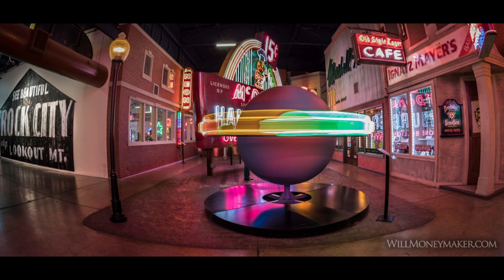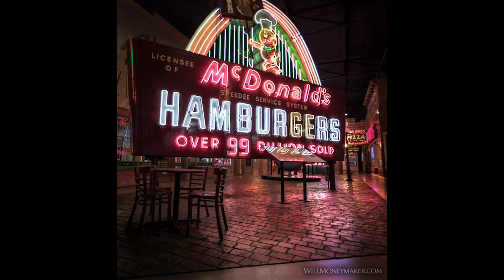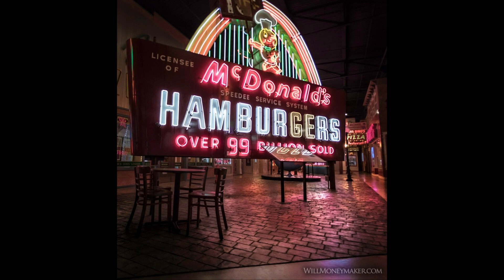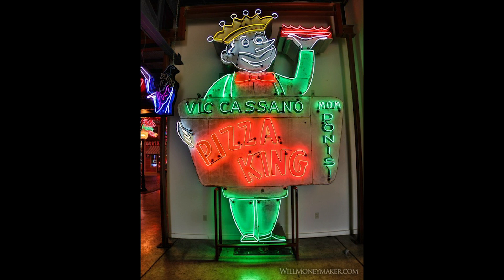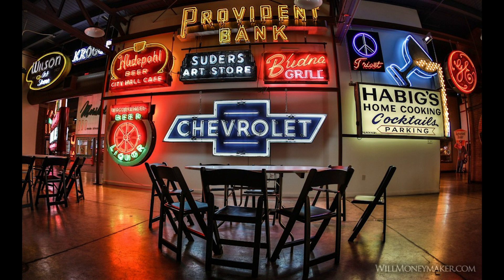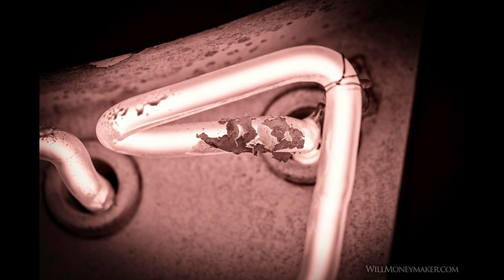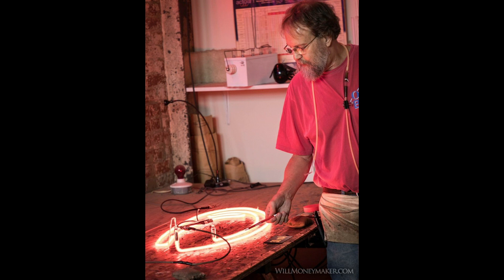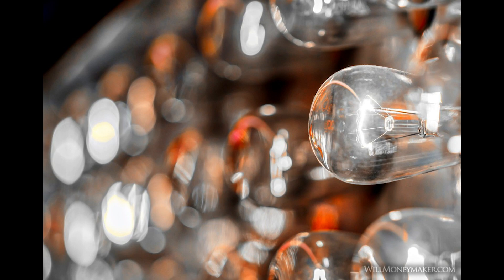History of Neon Lighting | Ancestral Findings Podcast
AF-258: History of Neon Lighting | Ancestral Findings Podcast

I recently had the opportunity to visit the American Sign Museum in Cincinnati — a fascinating experience, let me tell you. I spent a lot of time taking photographs and like to share everything I learned with you. First, however, because these signs are so interesting, and because there is a lot of history behind them, I’d like to share that history with you. Perhaps this will help you with inspiration should you ever photograph neon signs.